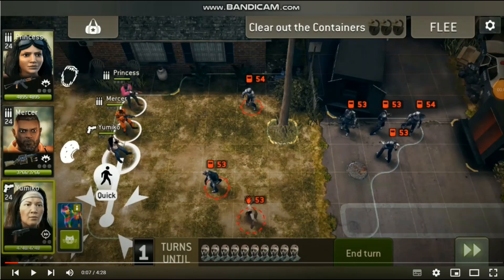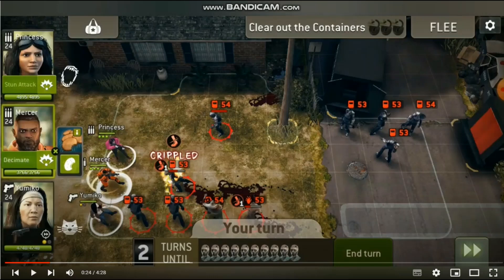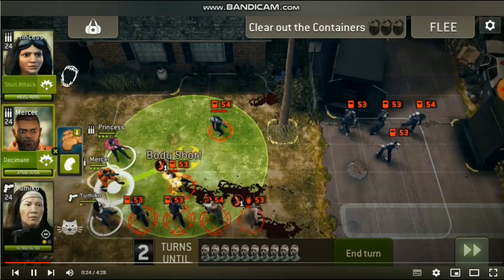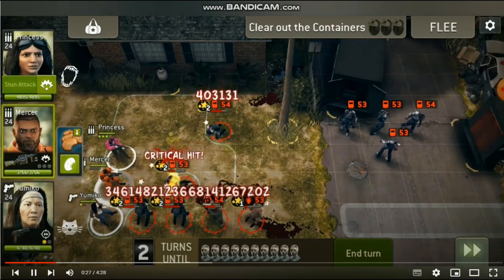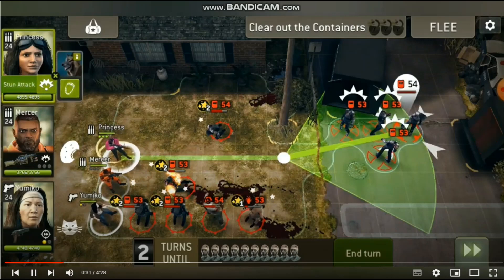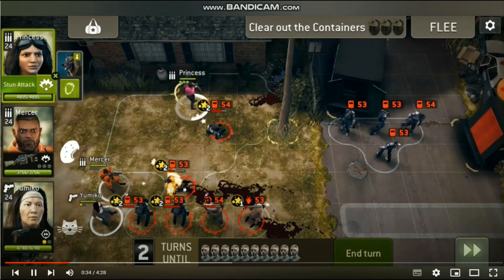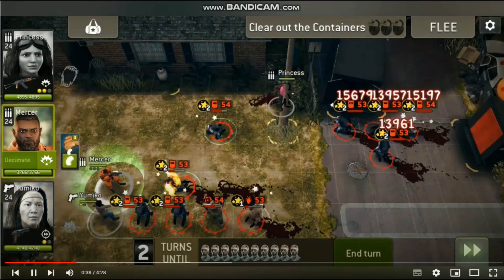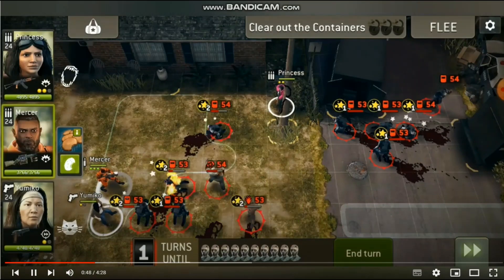TWD No Mans Land SWAT commented